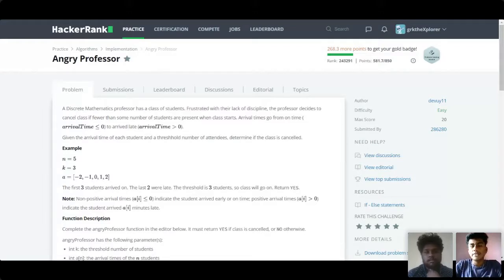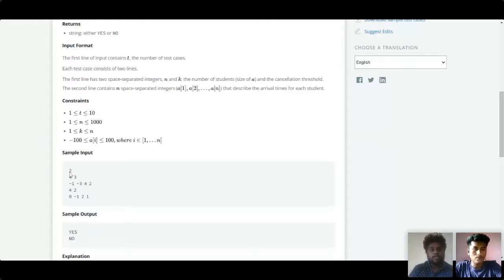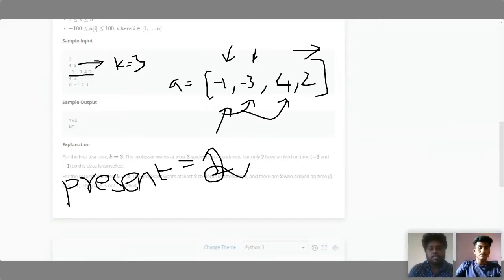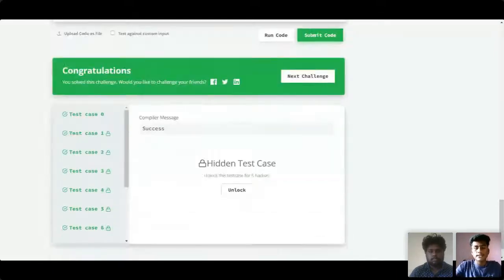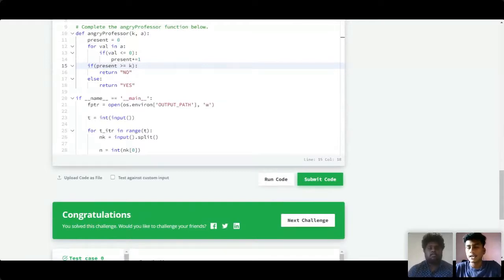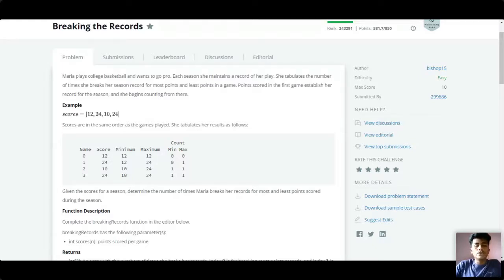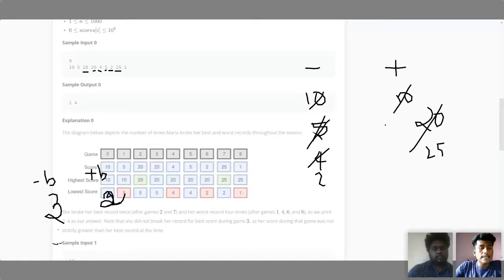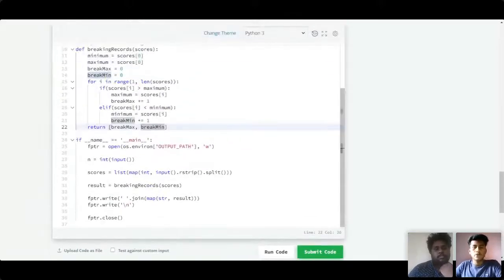H@CIT | Codathon | Brainstorming | CIT Chennai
How to Analyse and choose a problem statement?

a session by
Ganesh  and  Bala
on
09 April 2021 | 03pm